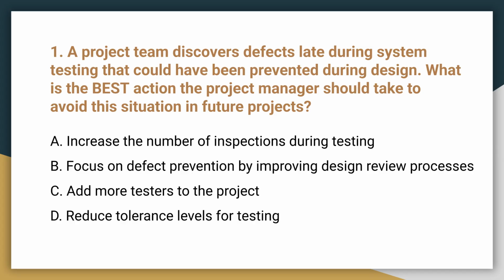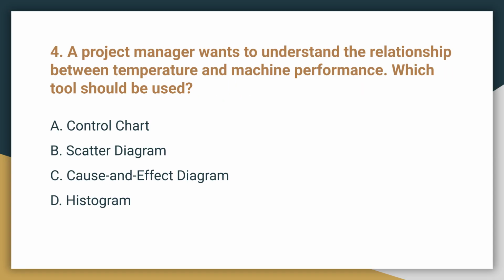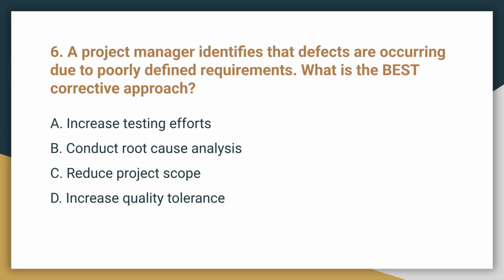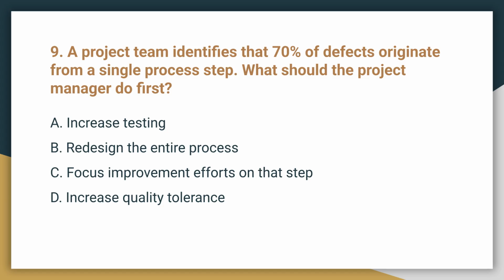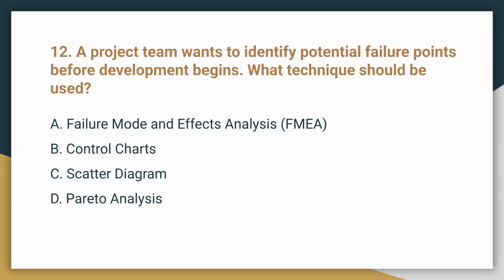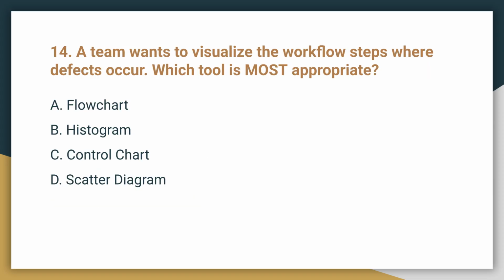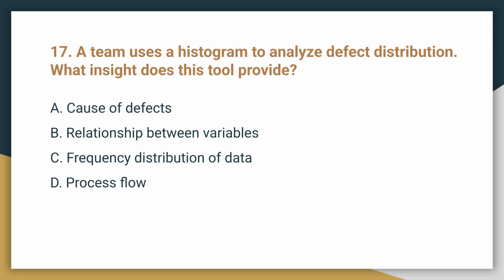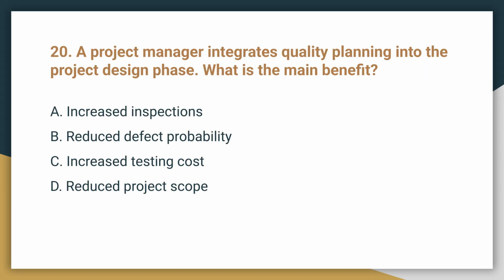Project Management MCQs – Quality Management | Interviews & Exams | Part 1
Quality Management – Part 1 | 20 PMP Scenario-Based Questions | PMBOK Quality Concepts

Preparing for a PMP exam, project management interview, or screening test?

This video contains 20 carefully designed Quality Management MCQs based on the latest PMBOK framework and real-world project scenarios.

In this video you will learn concepts like:

• Prevention vs Inspection
• Control Charts & Process Stability
• Pareto Analysis (80/20 Rule)
• Root Cause Analysis
• Continuous Improvement
• Quality Audits
• Process Capability
• Histograms, Scatter Diagrams, Run Charts
• Failure Mode & Effects Analysis (FMEA)

Each question includes detailed reasoning to help you understand why the correct answer is right and why the others are wrong.

Perfect for:

Project Management Interviews
PMI Certification Tests
Project Manager Screening Exams
IT, Telecom & Engineering Professionals

Test your knowledge and comment your score out of 20.